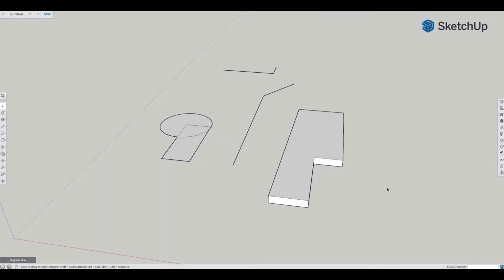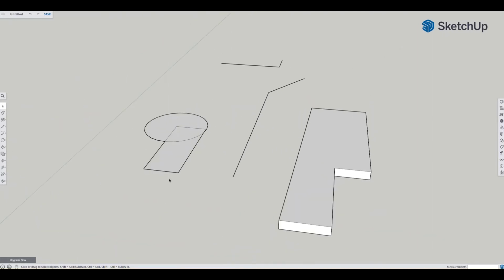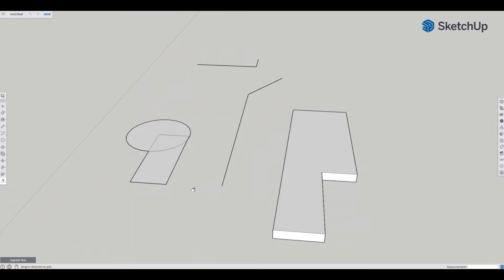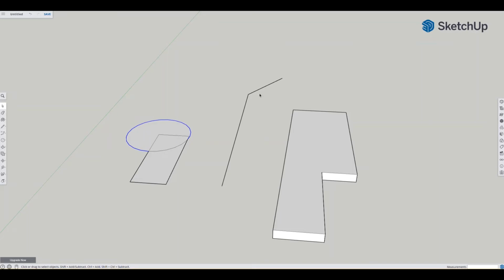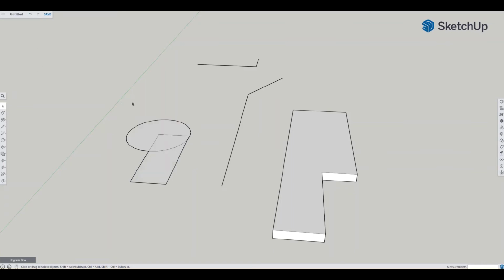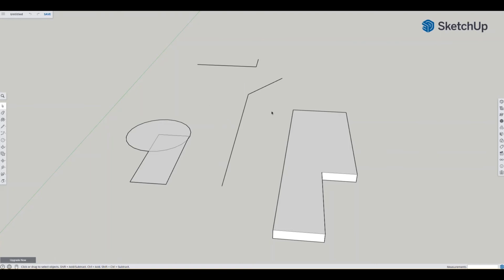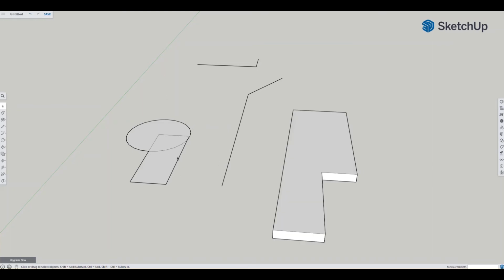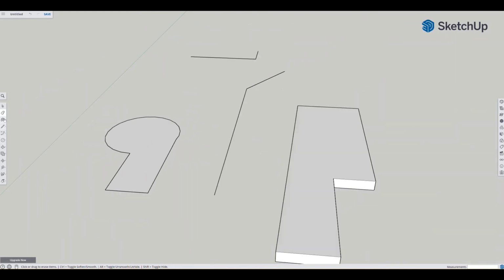Learning Sketchup Episode 3 Erase Command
In this video I will show you how to use the erase command.
This will help you use Sketchup so you can design and then build cabinets, houses and van bus conversions. This one of many videos in this series of videos.